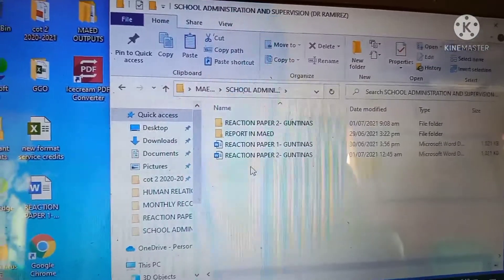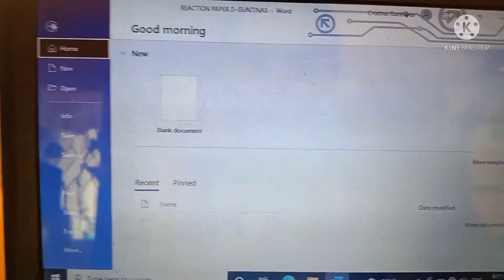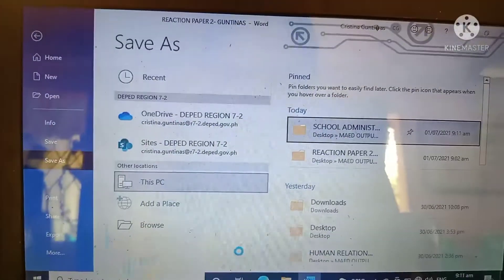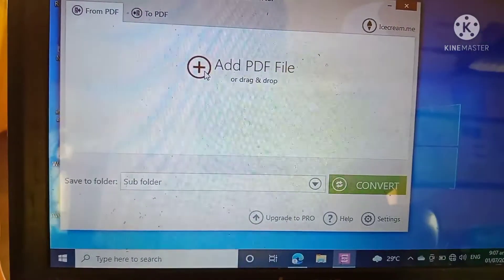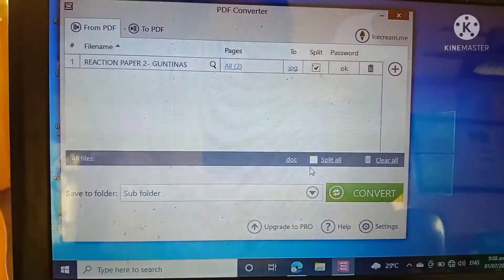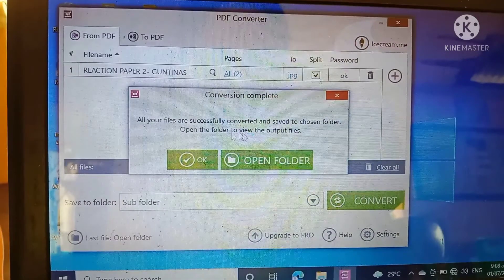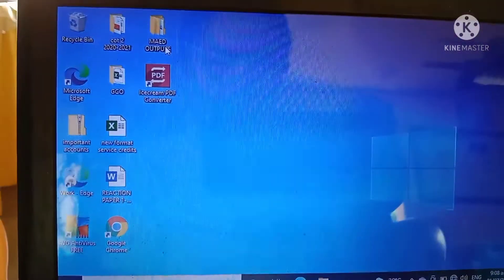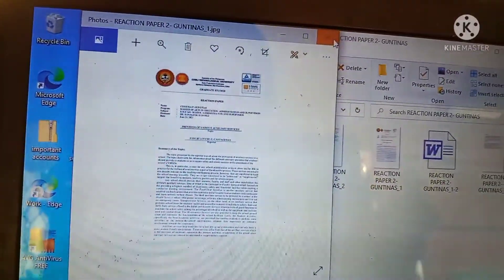Convert Word file to Jpg file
Ice Cream PDF Converter
Converting Word file to Jpg file tutorial
Easy tips